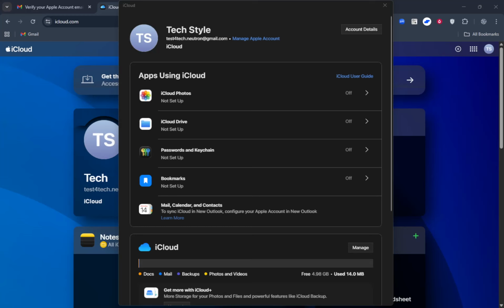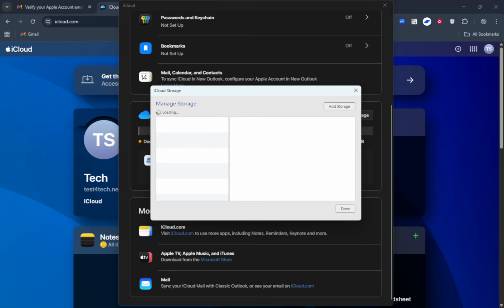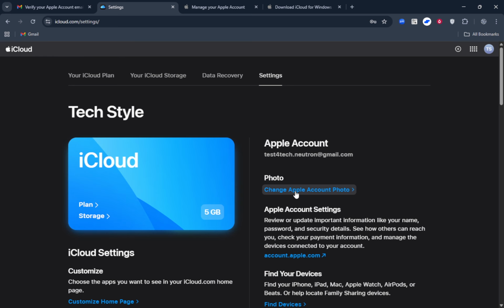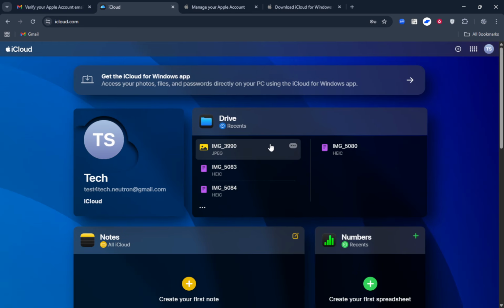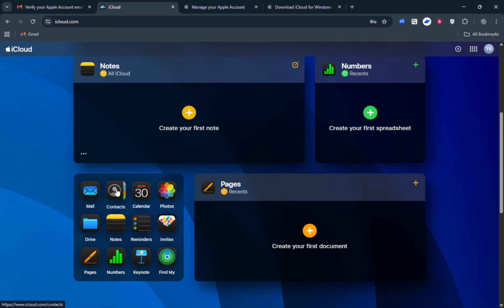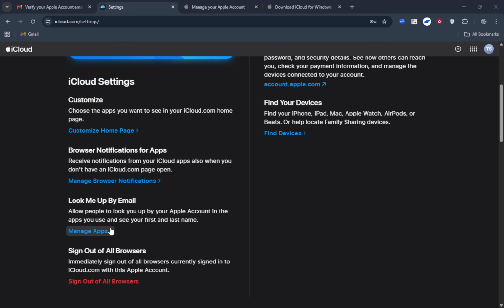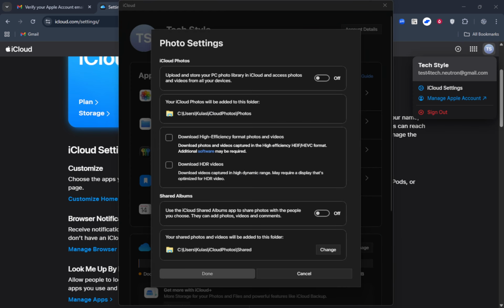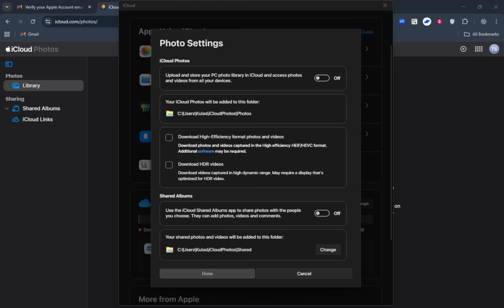How to Manage iCloud Storage [2026 Full Guide]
How to Manage iCloud Storage

In this video, we show you exactly how to manage iCloud storage to optimize your digital environment and maintain a streamlined cloud experience. We examine the essential administrative tools and dashboard parameters required to audit your current data usage across the entire Apple ecosystem.

Strategic storage management is vital for ensuring that critical device backups and essential file synchronizations remain uninterrupted. By understanding the categories of data consuming your allocated space, we can effectively prioritize necessary content, reduce digital clutter, and implement a more efficient organizational structure that prevents storage limitations from impacting your daily workflow.

Technical Specs:
Software: iCloud; Feature: Storage & Account Management